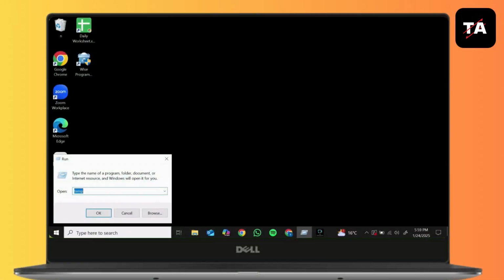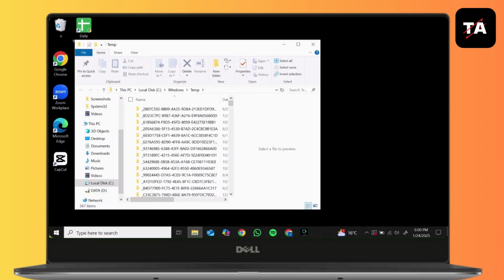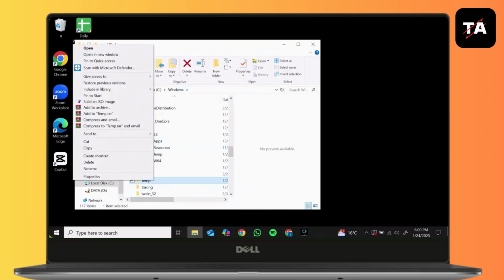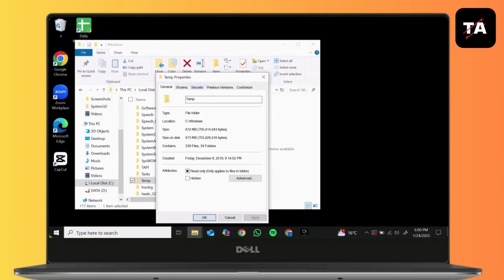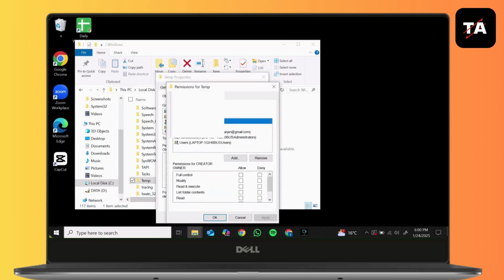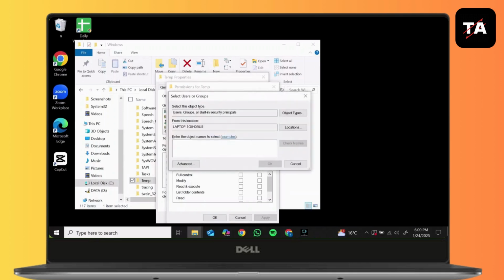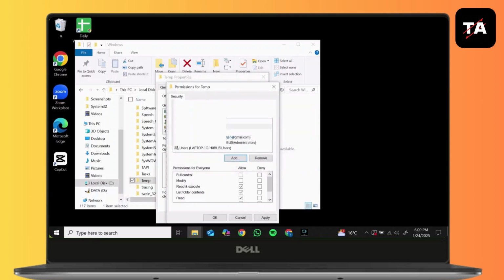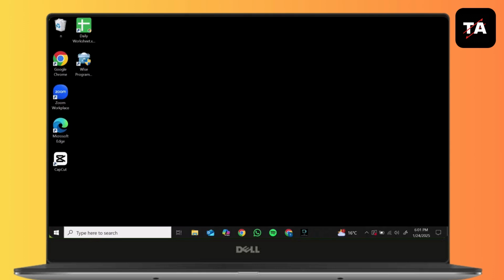How to Fix There is a Problem with this Windows Installer Package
Welcome to our step-by-step guide on "How to Fix There is a Problem with this Windows Installer Package"! If you're encountering the frustrating error message "There is a problem with this Windows Installer package" on your PC, this video is here to help. Whether you're facing this issue while installing software or performing system updates, we'll show you how to troubleshoot and resolve the error quickly. Learn the causes behind this issue and follow simple solutions to get your Windows Installer back to working order.

Timestamps: 00:05 Introduction to the Windows Installer package error
00:25 Common causes of the "There is a problem with this Windows Installer package" error
00:40 How to fix Windows Installer package issues
00:55 Step-by-step solutions to resolve Windows Installer errors
01:20 How to repair Windows Installer on your PC

What You'll Learn:

How to fix the Windows Installer error
Why you might encounter "There is a problem with this Windows Installer package"
How to repair Windows Installer on Windows 10 or 11
Solutions for software installation issues
How to reset the Windows Installer service